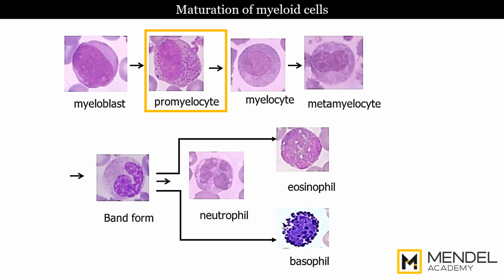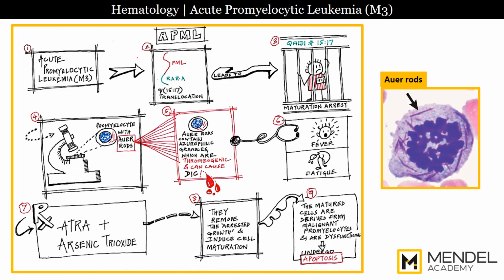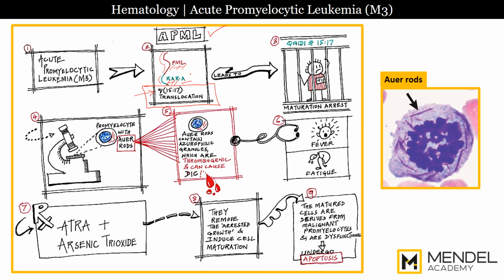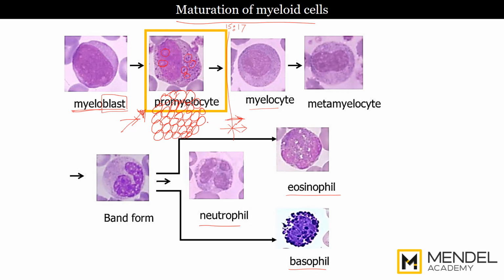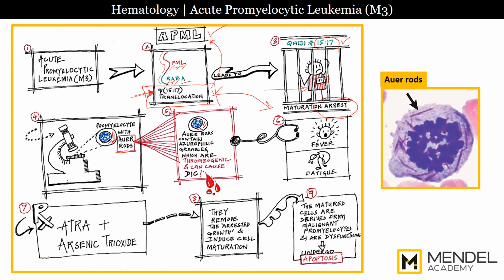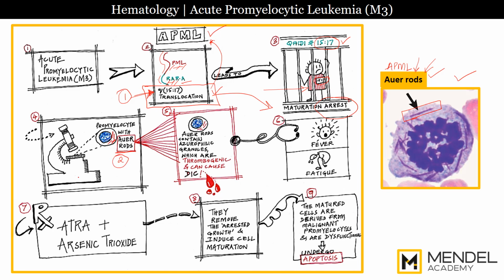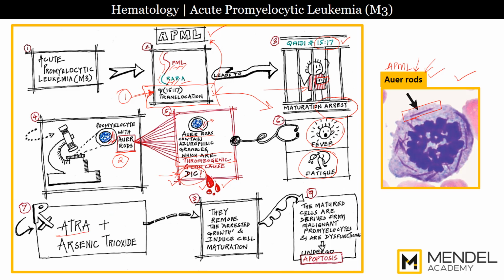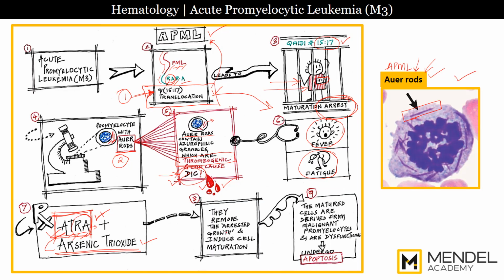Topic: Acute Promyelocytic Leukemia | Mendel Academy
Dr. Kishore Managoli, MD, gives a detailed explanation about one of the very important topic Acute Promyelocytic Leukemia.